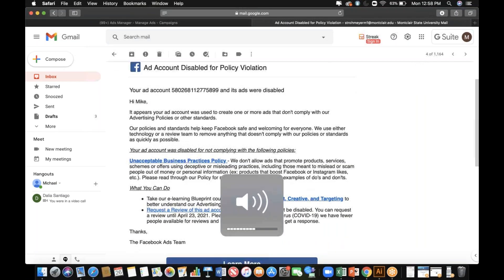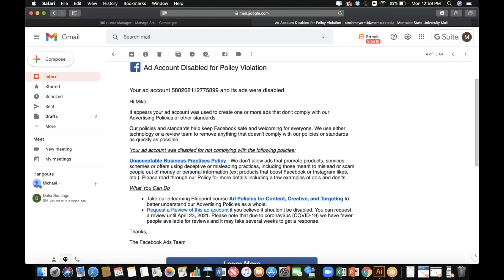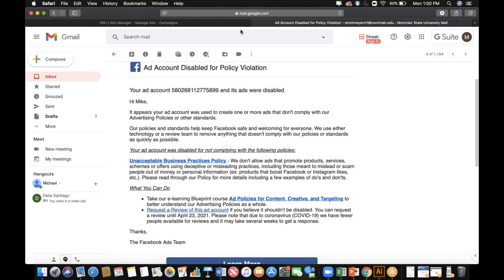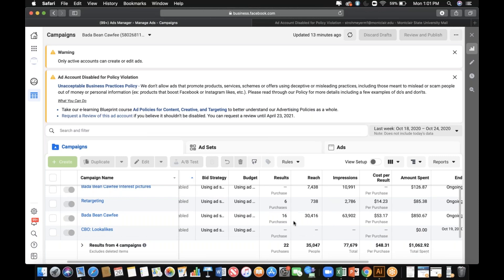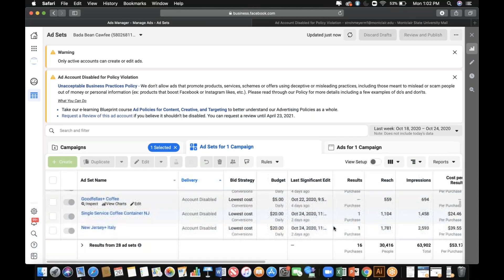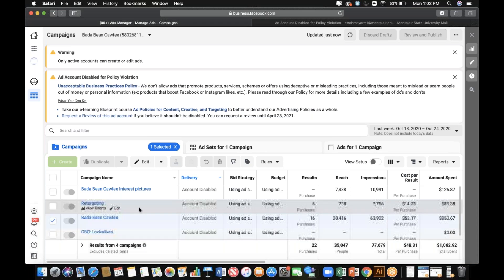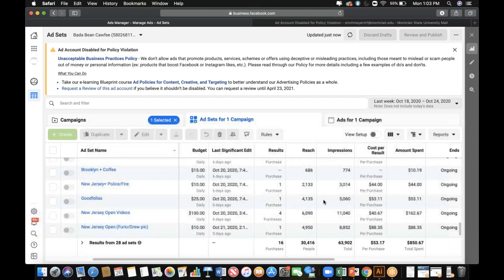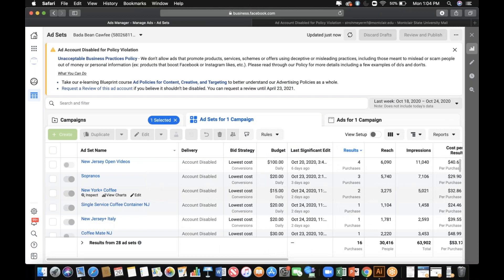Do This If Your Facebook Ad Account Was Disabled Even After Submitting A Request for Review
Chase Chappell coaches one of his Facebook ad expert students on what to do if your Facebook Ad account was disabled even after submitting a request for review by the Facebook team. Want to get 3-5X+ ROAS on Facebook Ads? Speak with someone on our team:

Watch this video for steps on what to do if your Facebook ad account was just recently disabled

✅How to generate 3x-5x ROAS using Facebook ads every single month with predictability down to the dollar and day. (free proven system)

💥 Get a 1on1 Facebook ads coaching call with Chase to help you with your Facebook ads:

- Chase